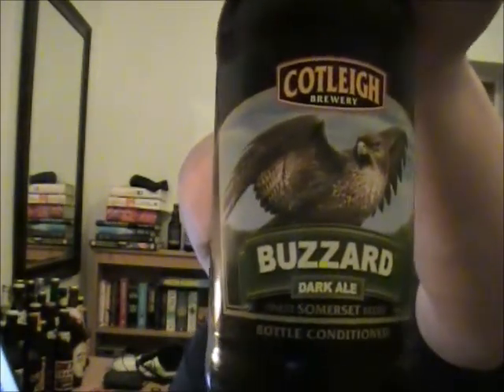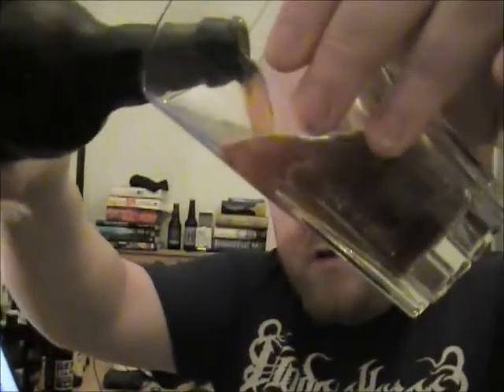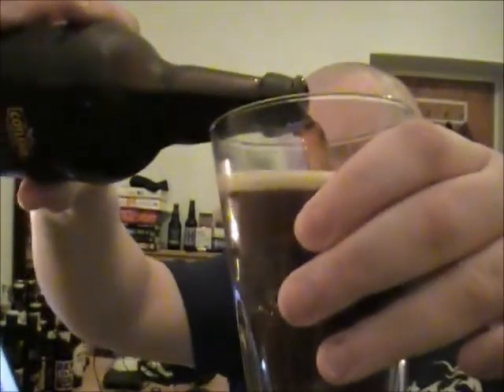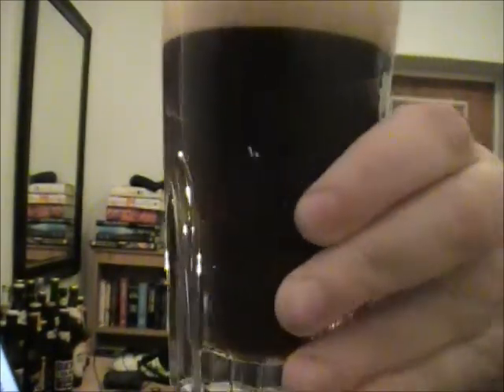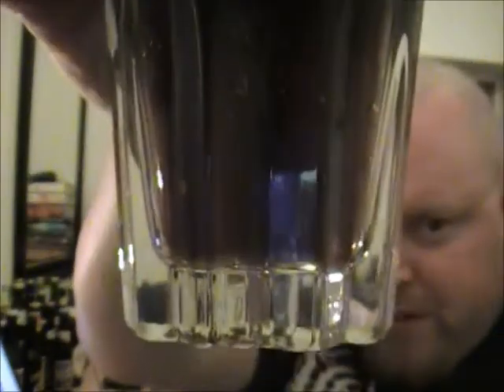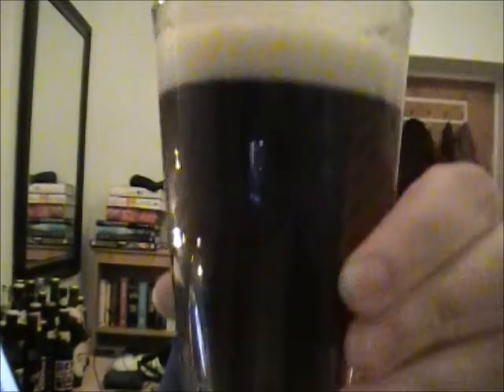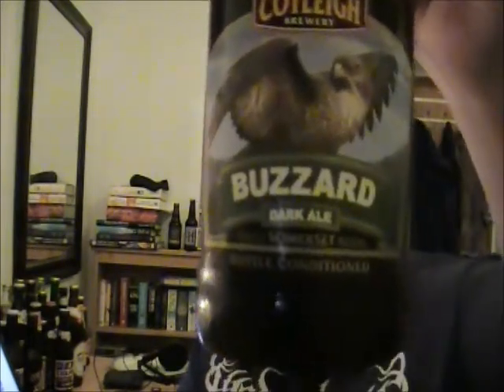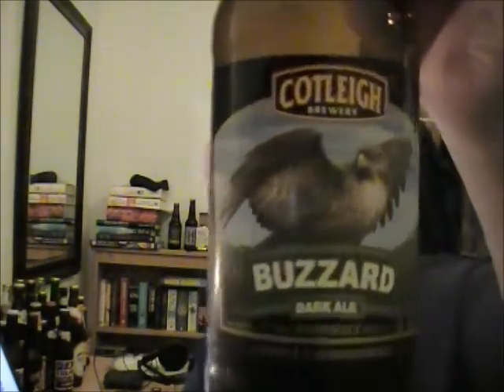TUVAR - Cotleigh Buzzard 4.8%ABV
The second of the Cotleigh beers I picked up from Tesco.